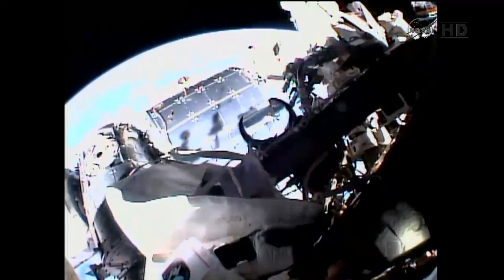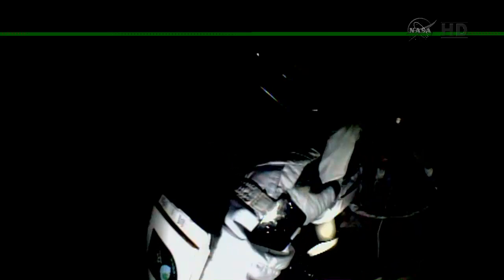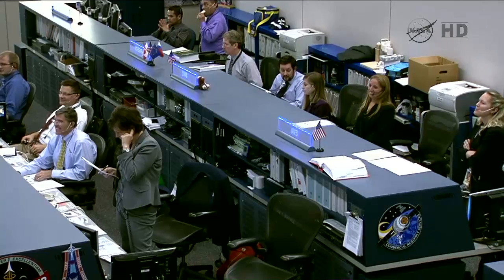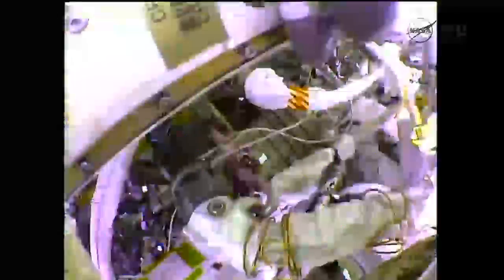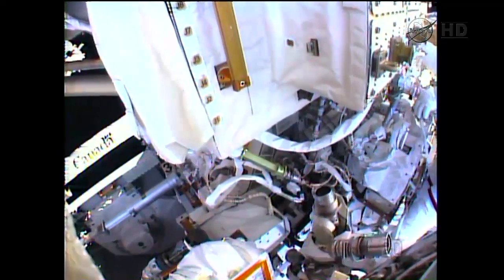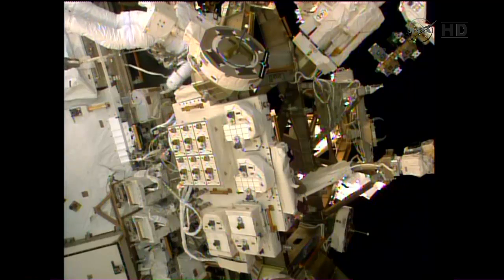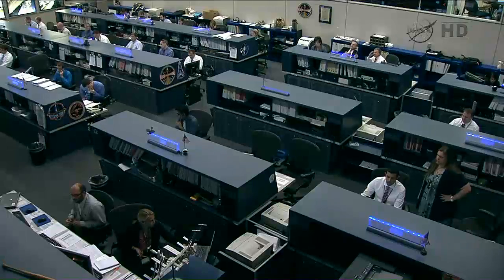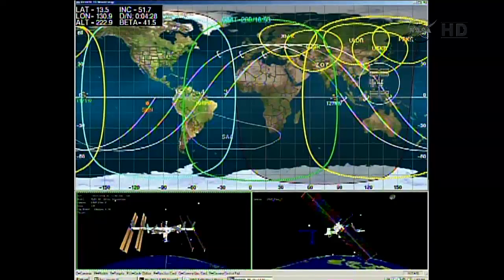Expedition 41 US Spacewalk EVA 27 October 7 Part 4